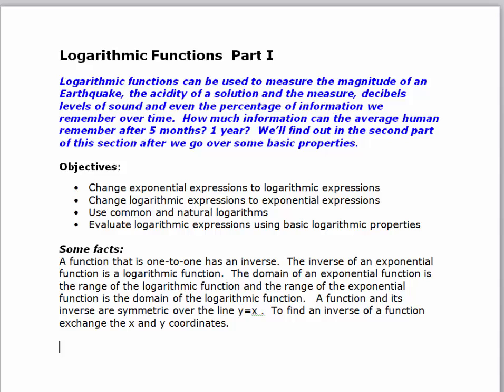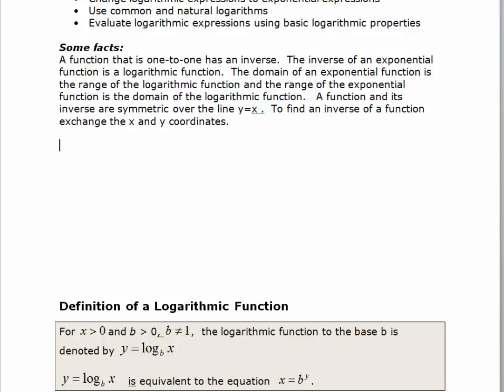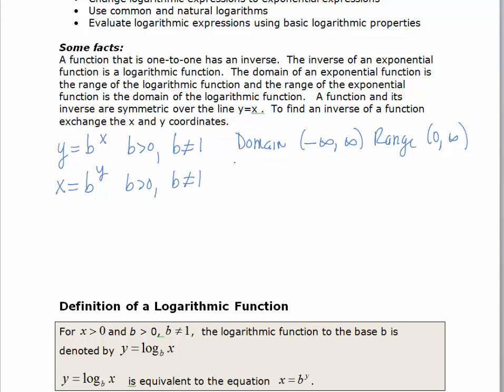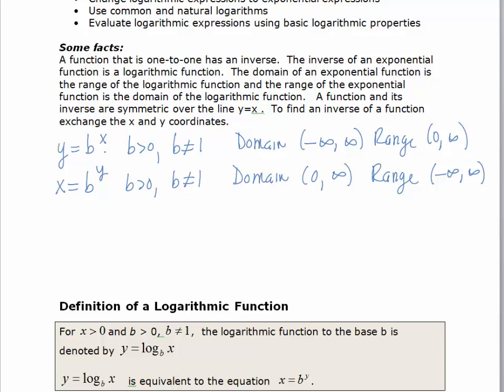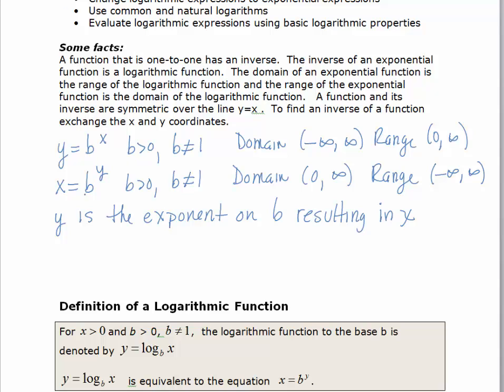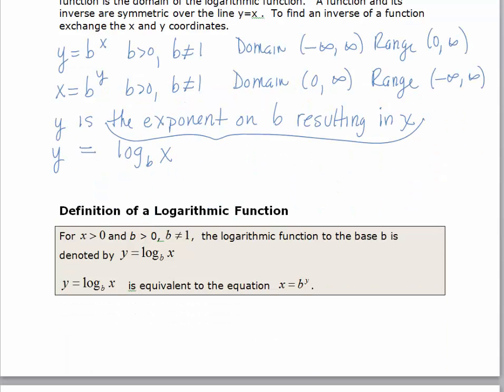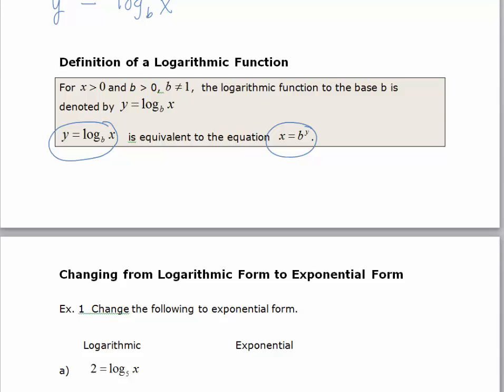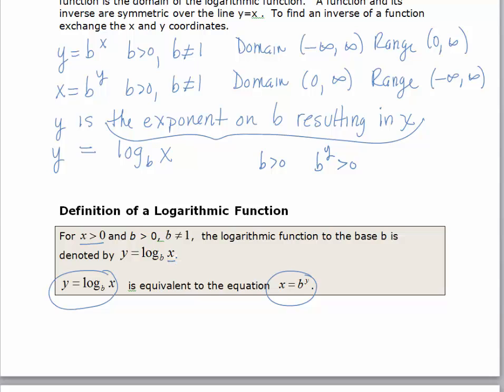Logarithmic Functions Part I-1